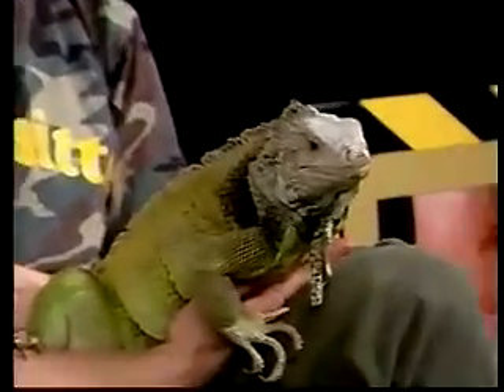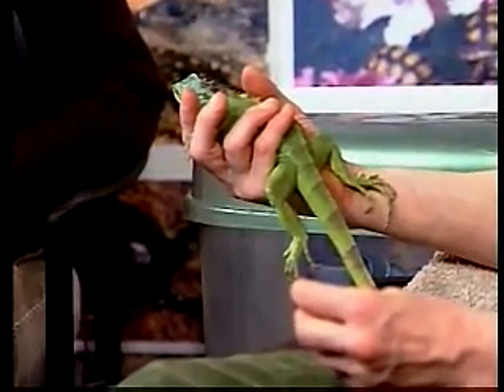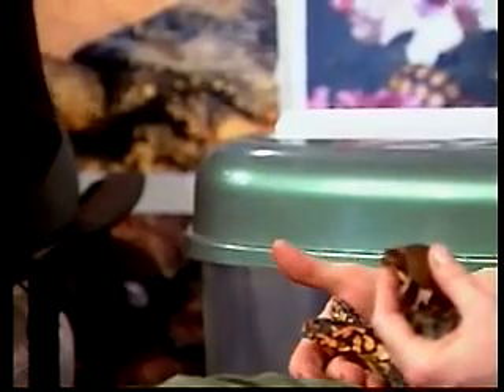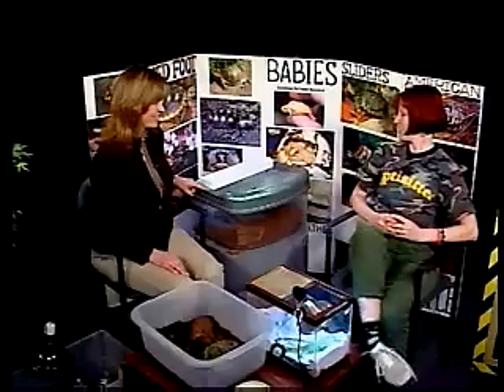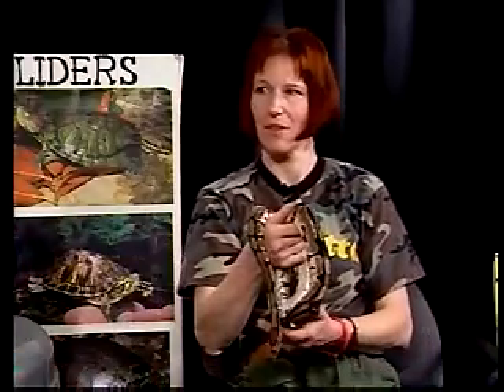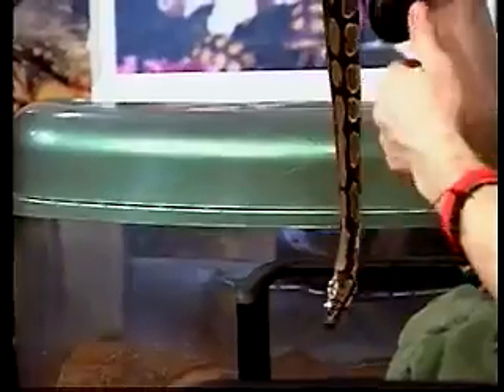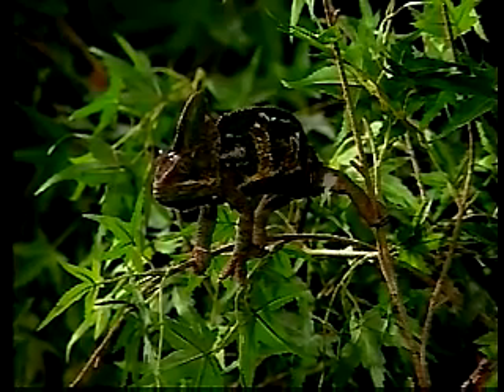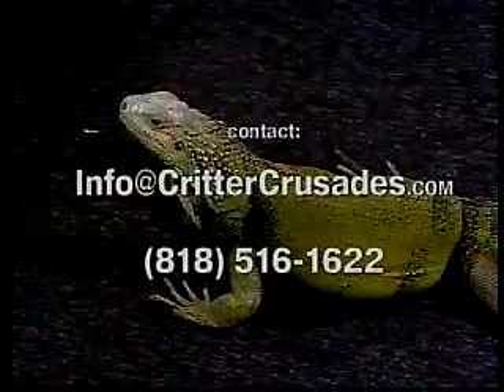Learn about reptiles on Critter Crusades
Missy Woodward of Critter Crusades interviews Sabine-Bradley Phillips "The Reptisitter" who provides educational information about iguanas, turtles, snakes and chameleons.